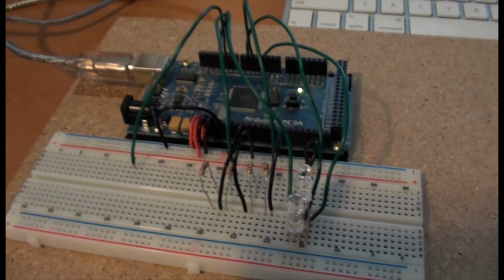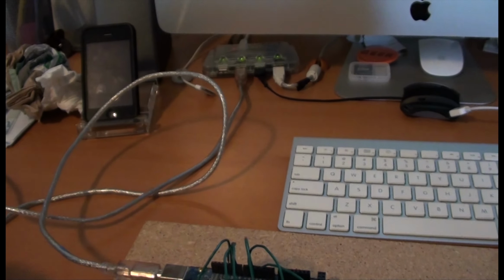Arduino LED Light Show To Music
This is a recent project that I have been playing with. It lights LEDs to the different frequencies of the music.